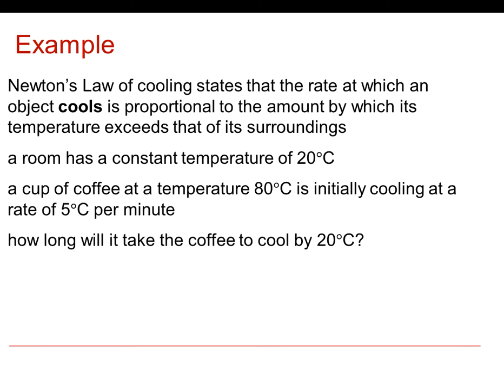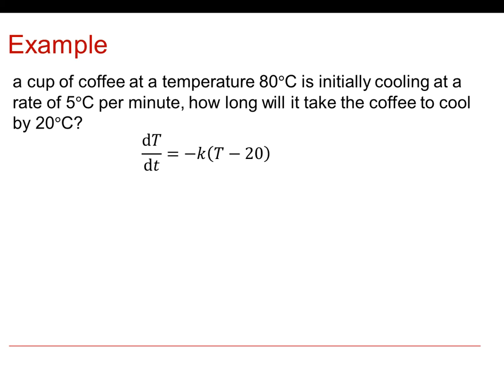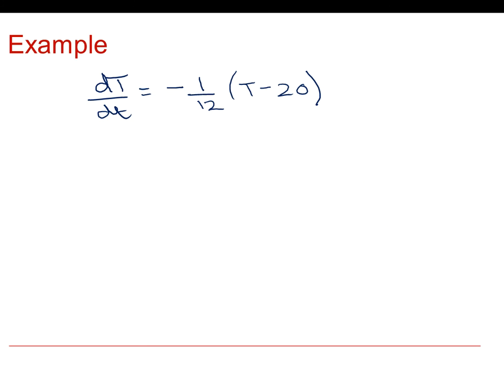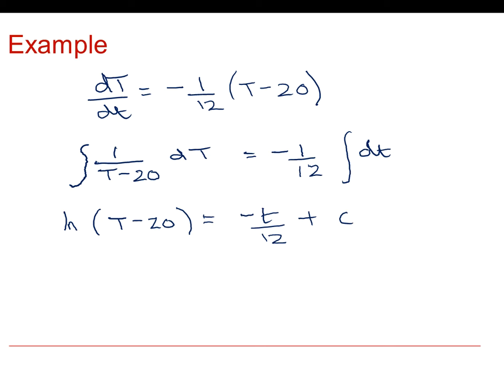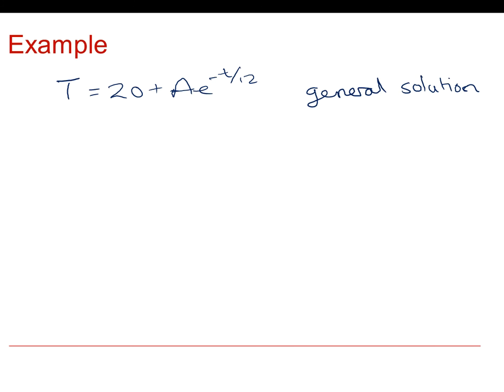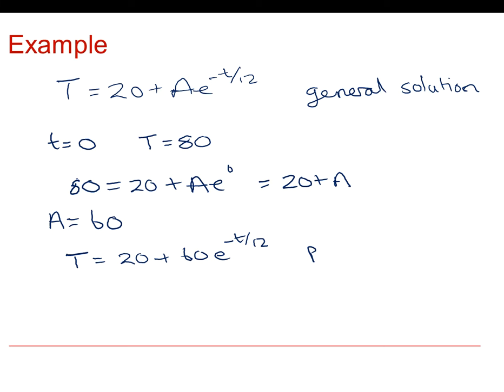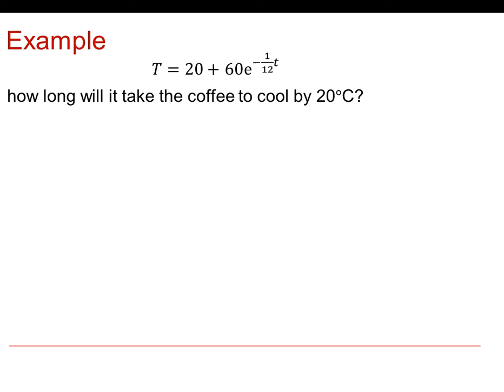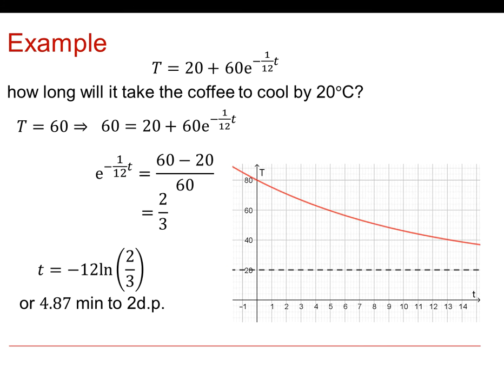OCR Core Pure: First order differential equations 1-4